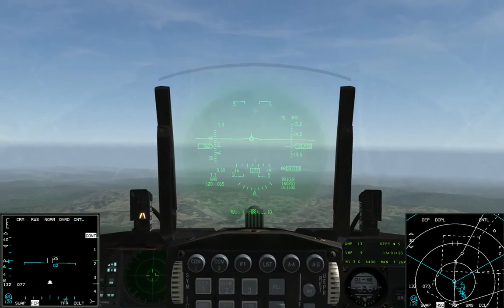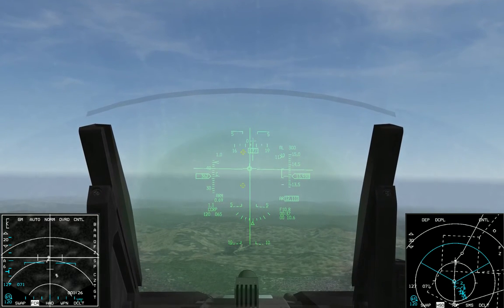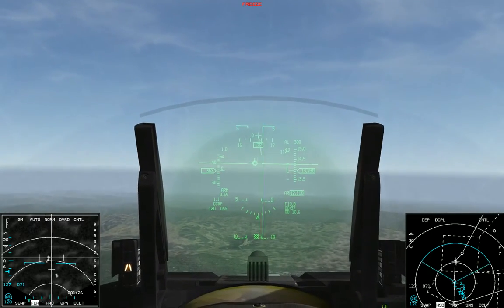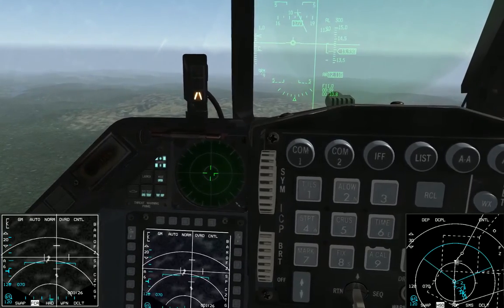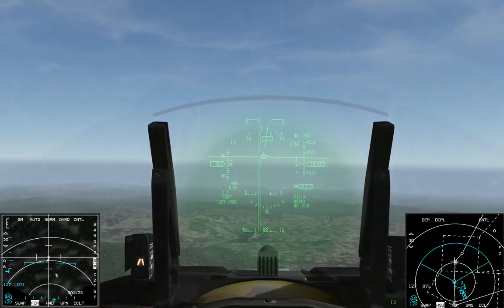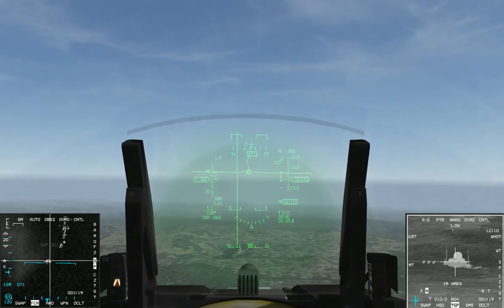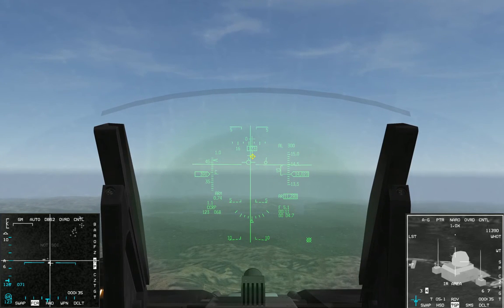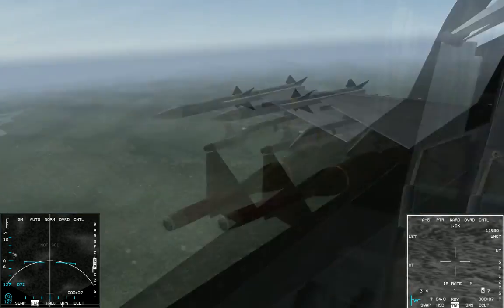BMS Question - Quick CCRP Overview